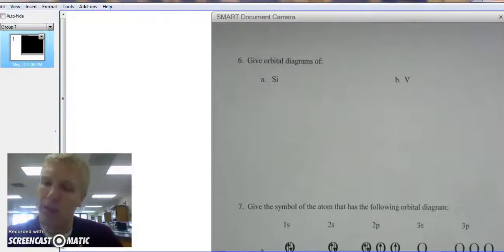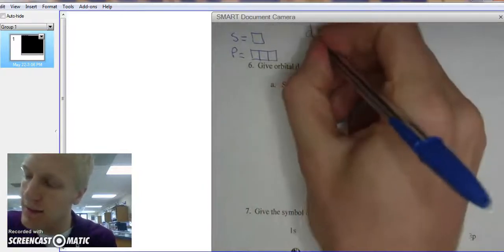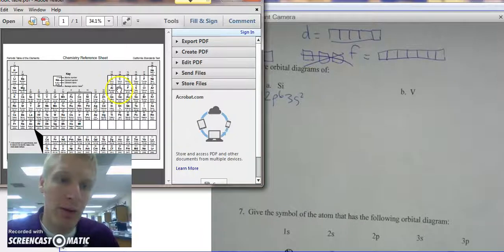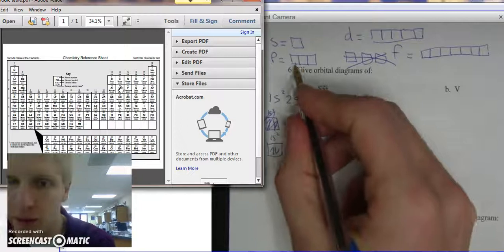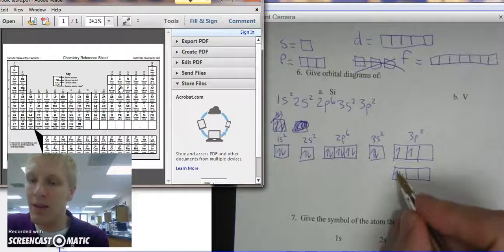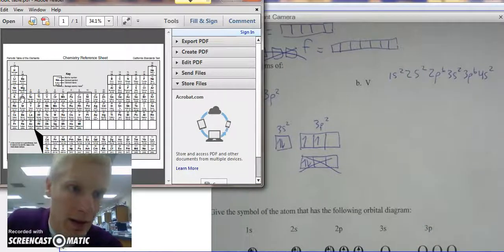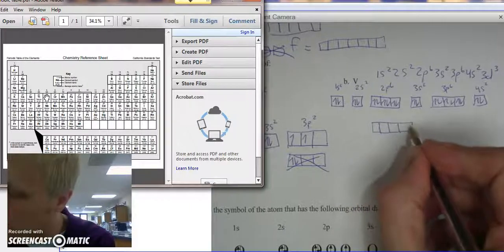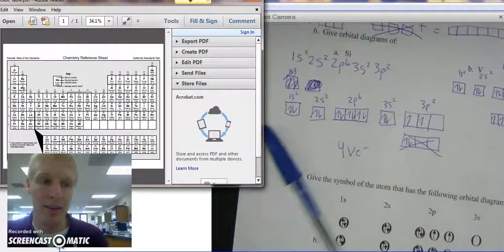Orbital Filling Diagram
In this video Mr. Huebner explains how to draw the orbital filling diagram for various elements.